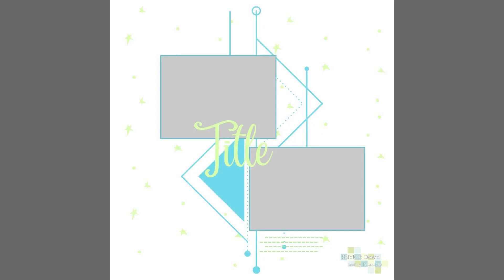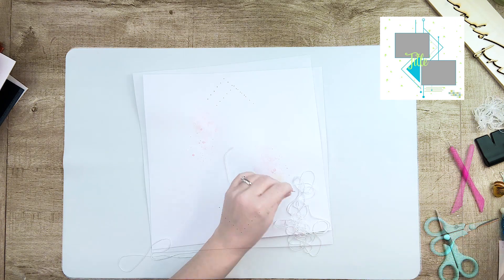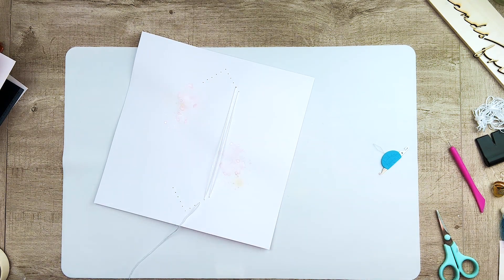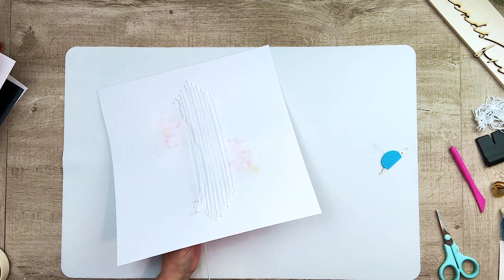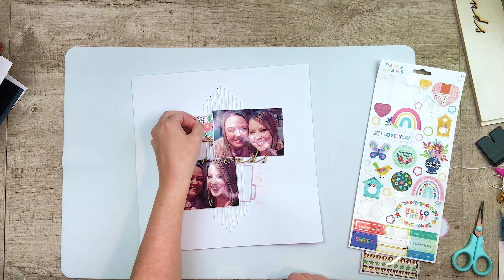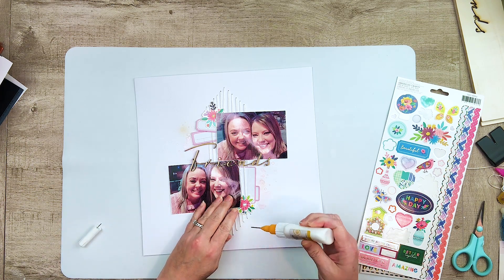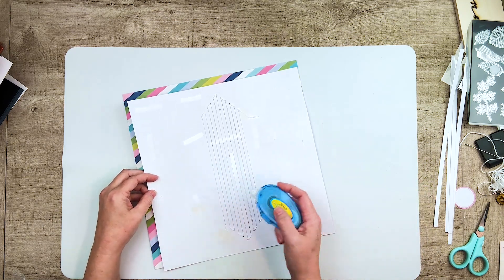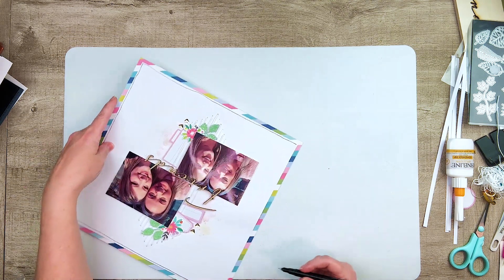February single-page sketch from Stick It Down (Scrapbook Process Video # 18)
Hey, everyone! I'm thrilled to bring my new layout using the February sketch from Stick It Down Scrapbooking and Card Making Challenges! Check below for links to the FB and IG accounts. I hope you decide to join us and play along for a chance to be a guest designer in March!

xoxo,
Brandy

Sketch by Brandi Jo with STICK IT DOWN SCRAPBOOK AND CARD MAKING CHALLENGES

xoxo
Brandy